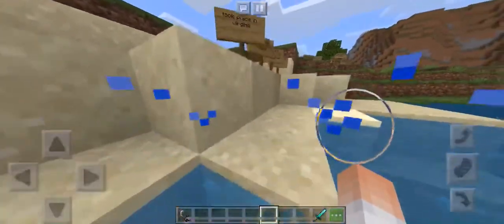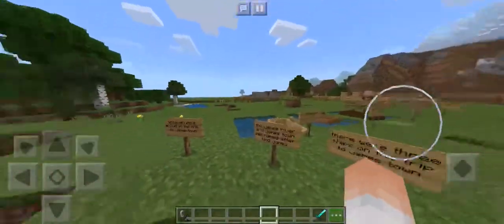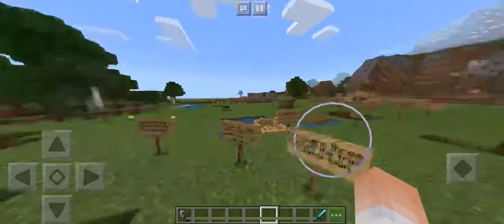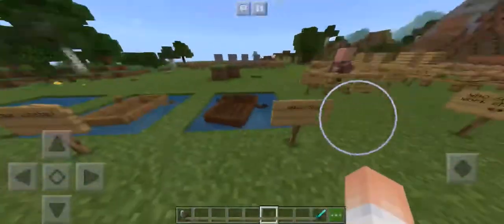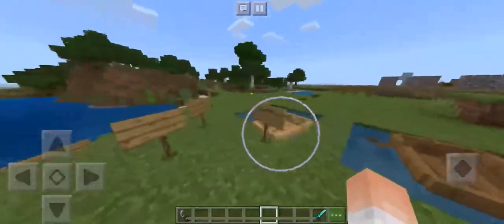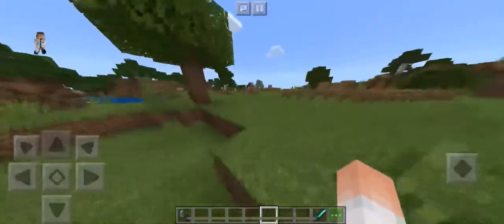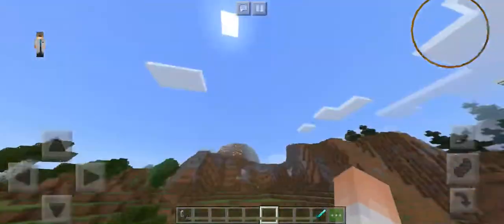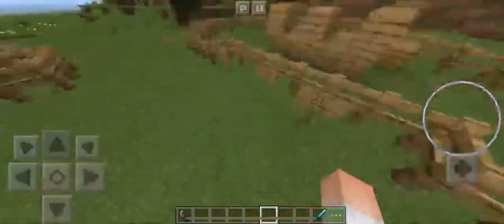Dumb dumb‘s guide to a brief history of Jamestown (Minecraft edition)